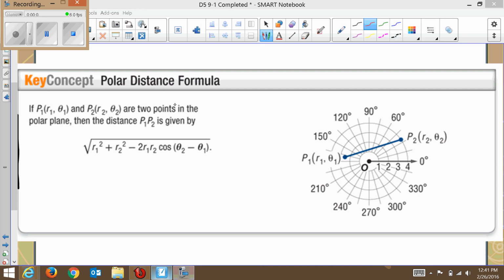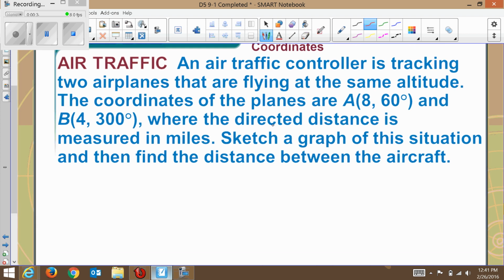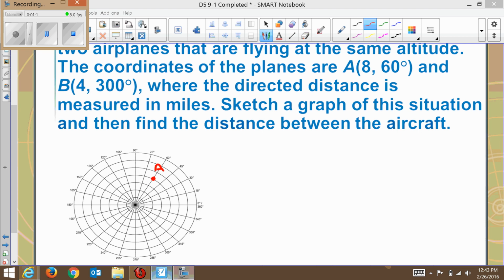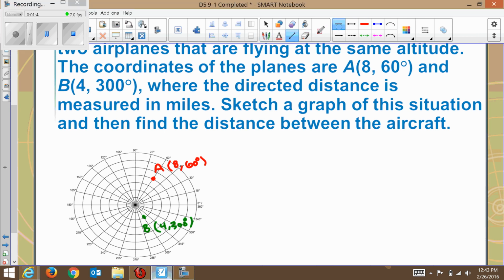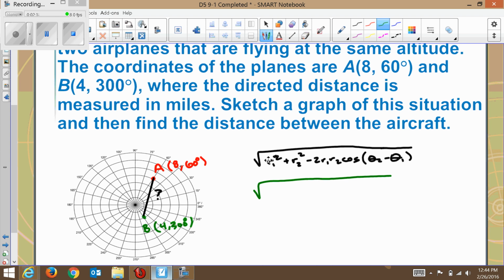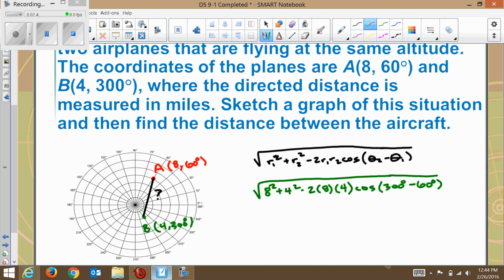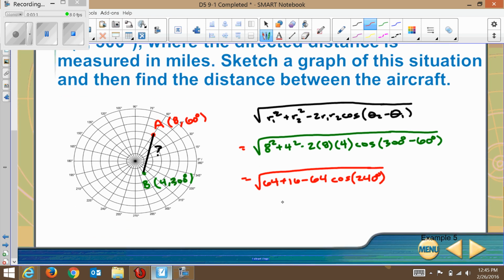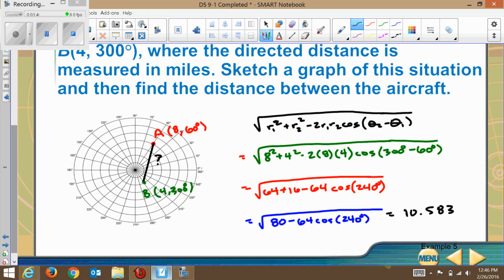9-1 Example 5 - Find the Distance Between Polar Coordinates